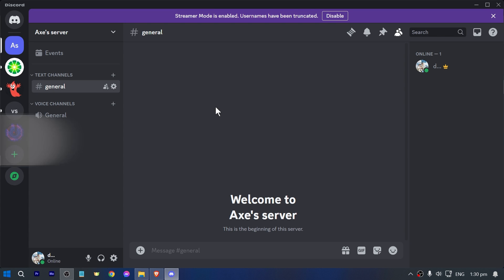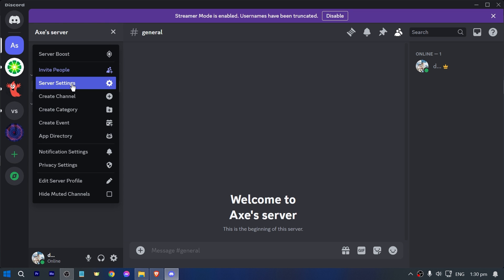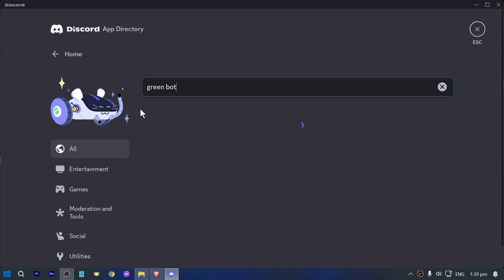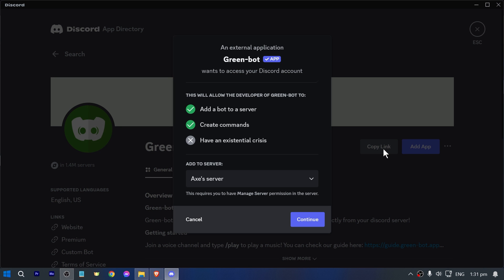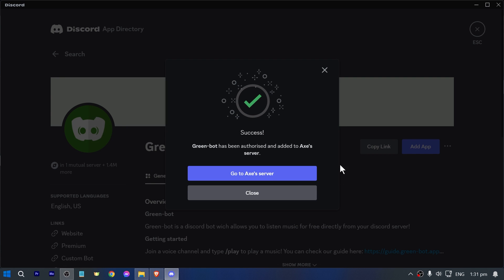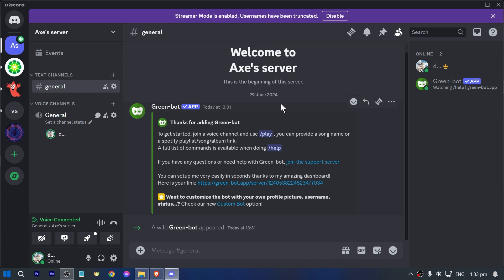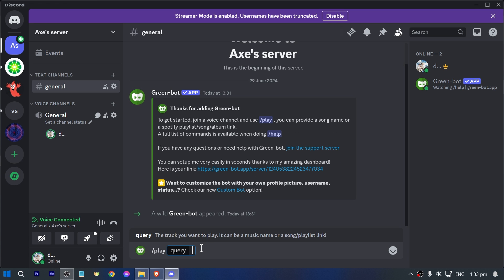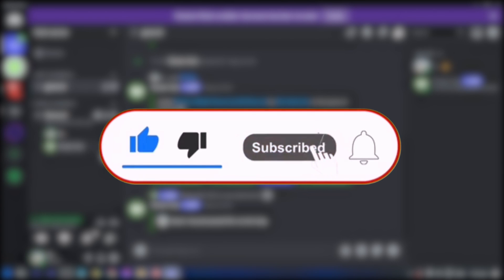How To Add Music Bot in Discord (2025)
In this tutorial, I'll show you step-by-step how to create a music bot for your Discord server. So if you're ready to add an awesome music bot to your Discord server, let's get started! Let me know if you have any questions.